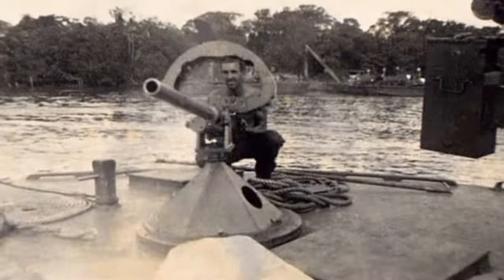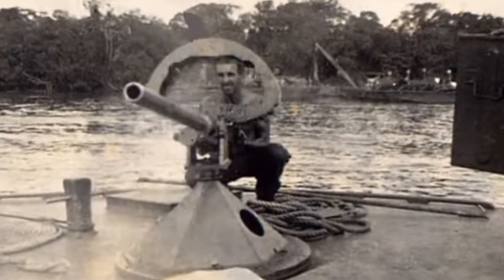Life of PT 305 (2019) 🇺🇸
🔴 [Author]:
Courtesy Video

🔴 [Unit]:
All Hands Magazine

🔴 [Location]:
United States

🔴 [Description]:
Served Its Calling and Came Home

🔴 [Tags]:
PT

🔴 [VIRIN]:
190424-N-D0437-429